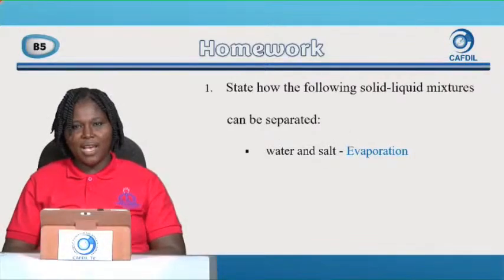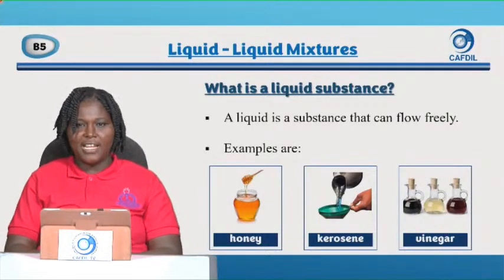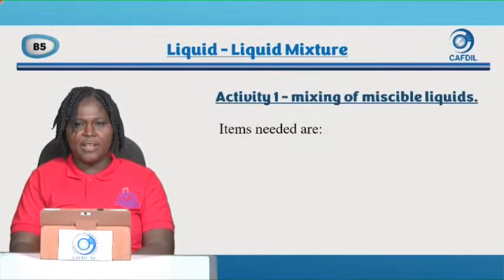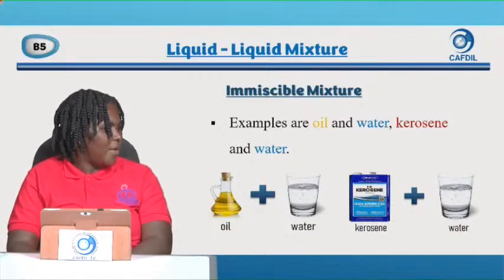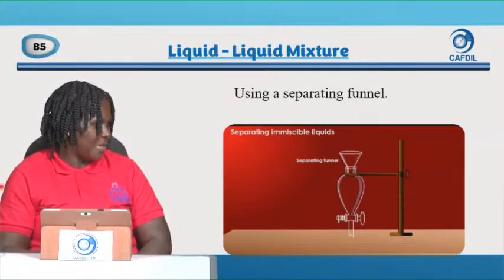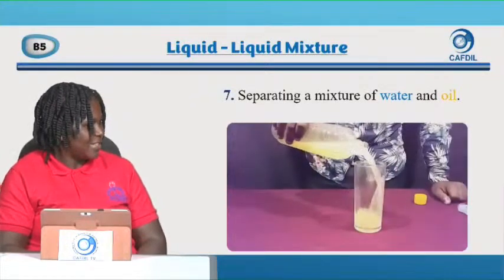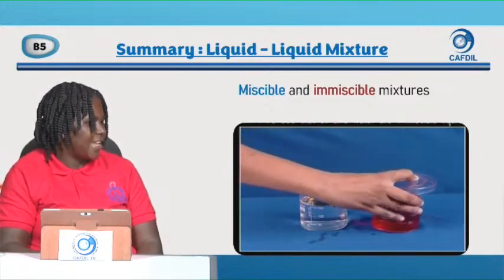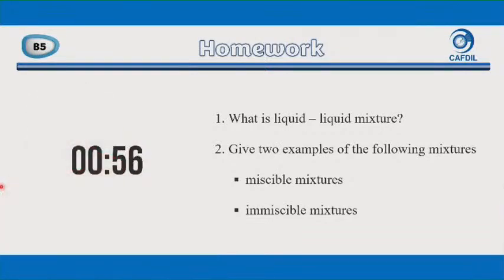CAFDIL LESSONS: Integrated Science Basic Six